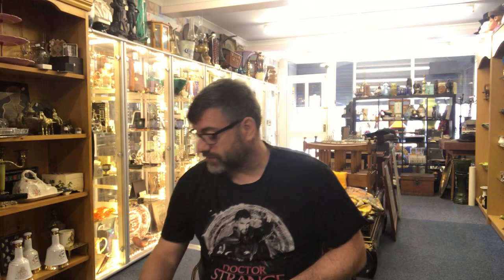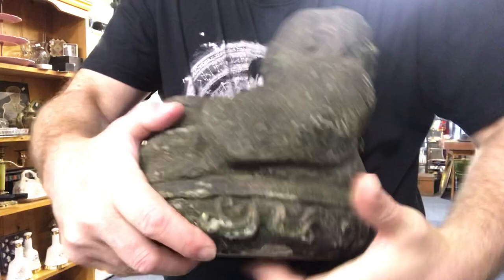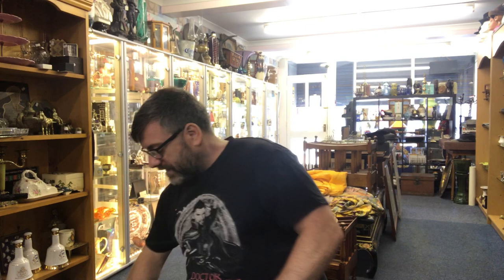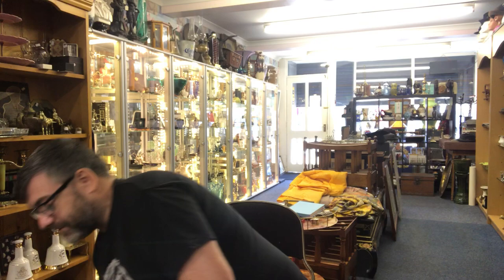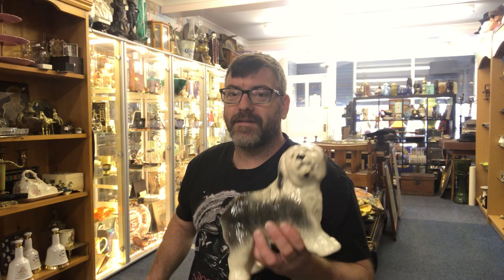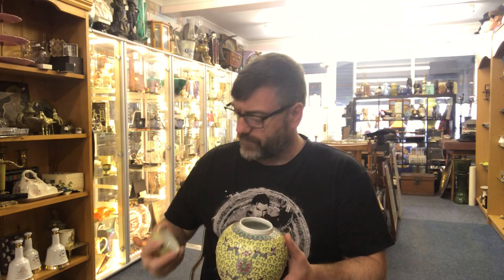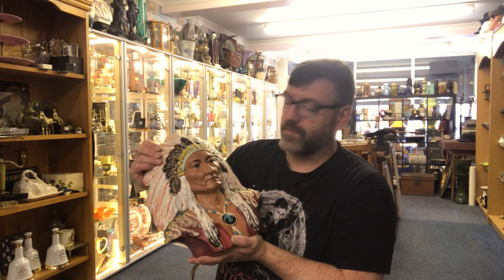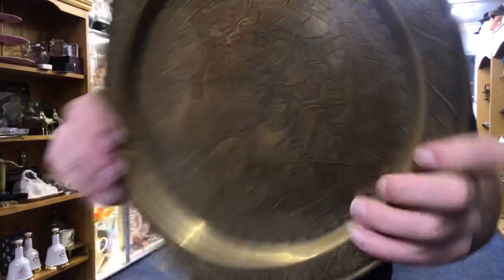Making A Living Buying Antiques From Splott Car Boot Sale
I am a uk reseller, what this means is, I go around antique fairs, flea markets, car boot sales etc looking for antiques and collectibles. Trust me when I say it is a real treasure hunt. I manage to find some of the most unique and beautiful items you could hope to find.

In today's video, I am showing you my antiques and collectibles haul that I bought from, splott car boot sale. this is part two, part one was all the silver and jewelry I bought on Saturday.

I hope you enjoy seeing my hall of unique interesting antiques and collectables.